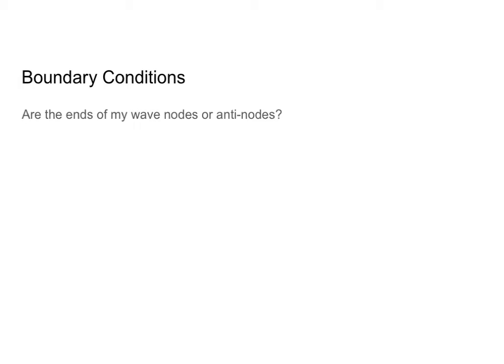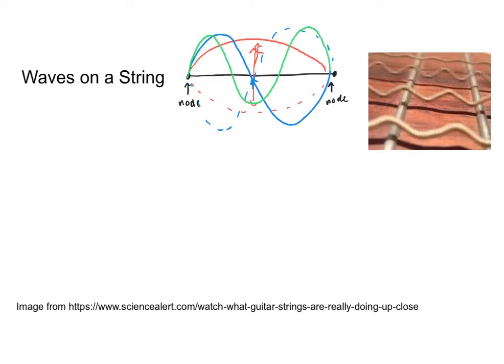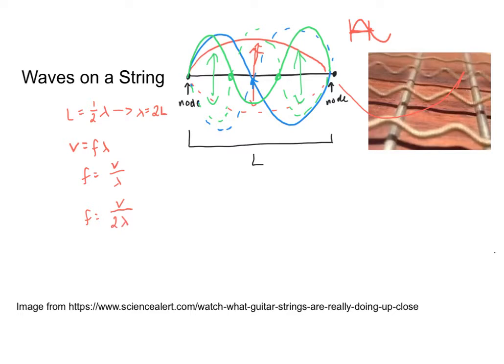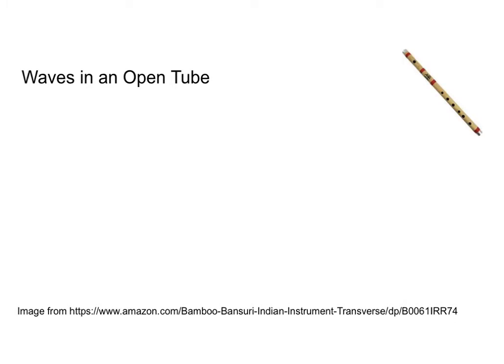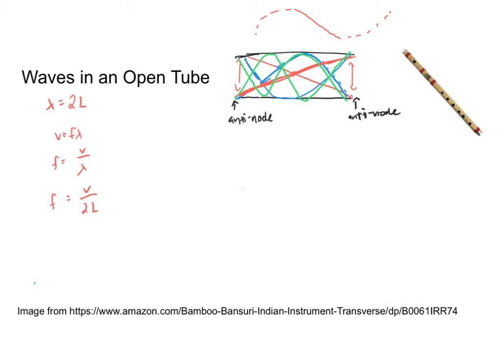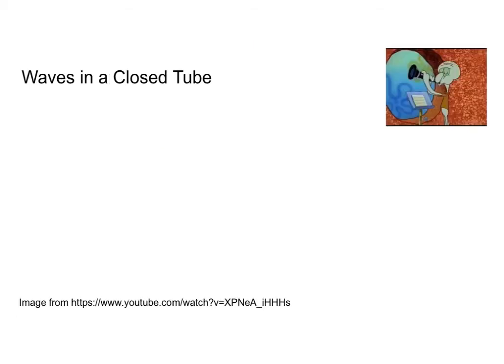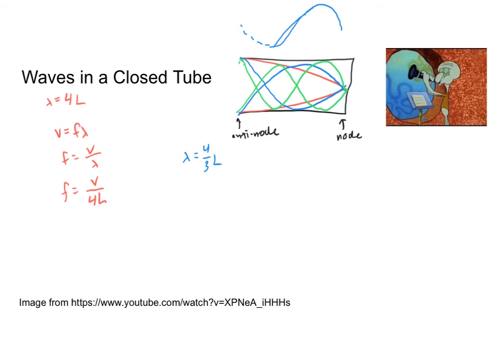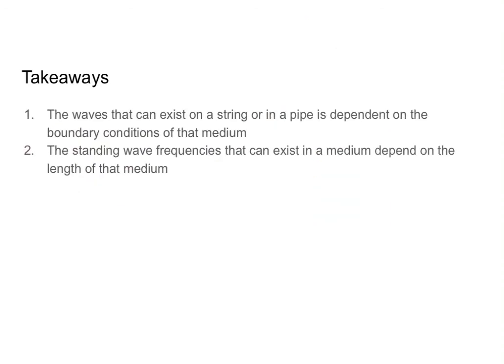Creating Standing Waves